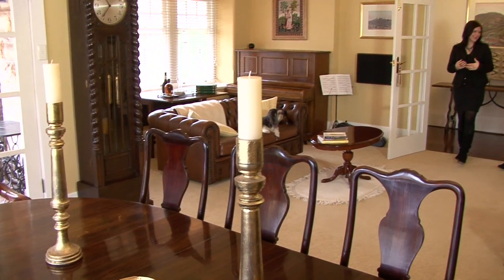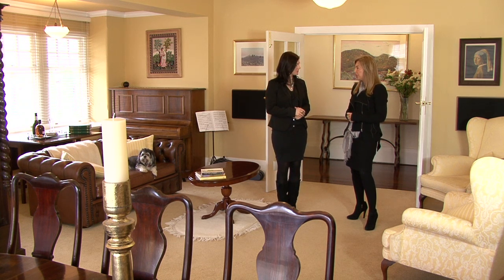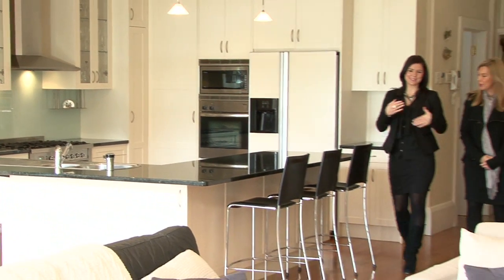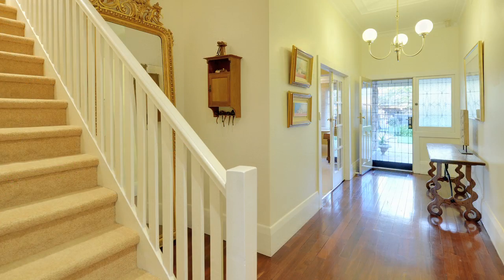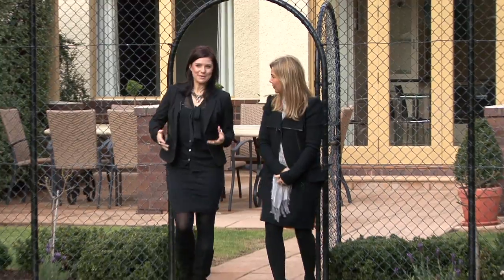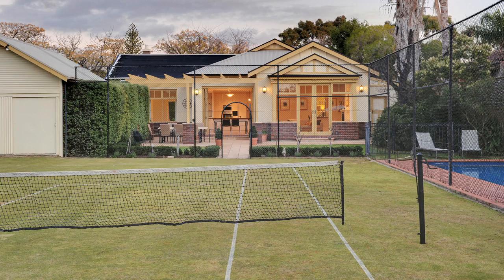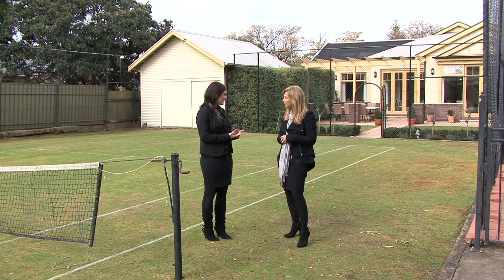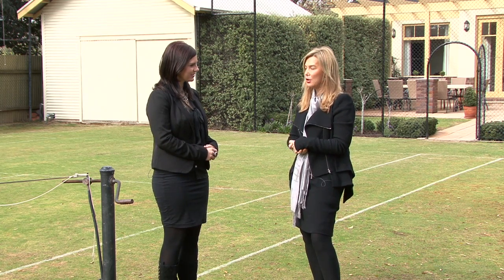Episode 92 - South Australia's Finest is in Dulwich